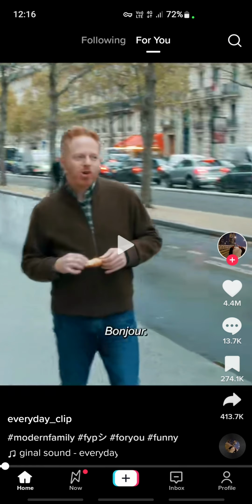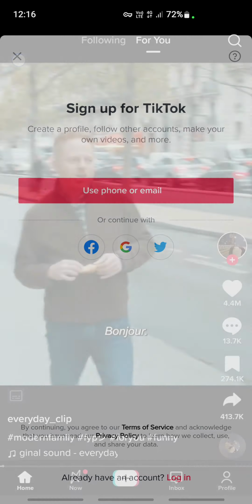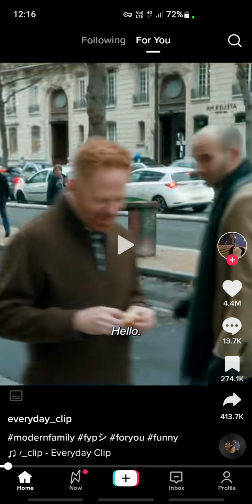How to use TikTok Without an Account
How to use TikTok Without an Account. If you're looking to use TikTok without an account, then this guide is for you! In this video, we'll show you how to use TikTok without an account on your phone, so you can start sharing your videos without having to create an account first.

In this video, we'll show you how to use TikTok without an account on your phone, so you can start sharing your videos right away!